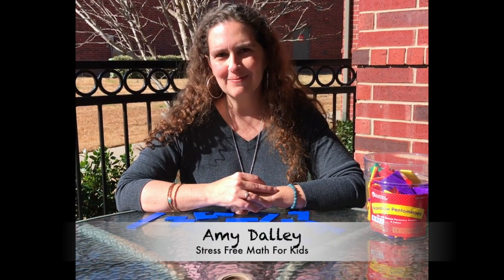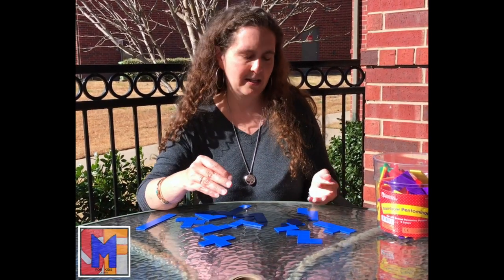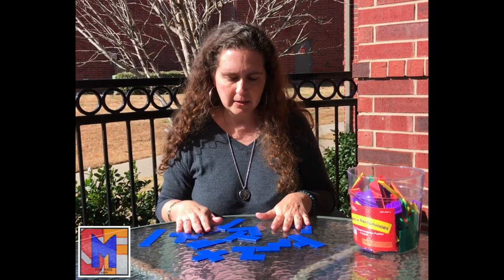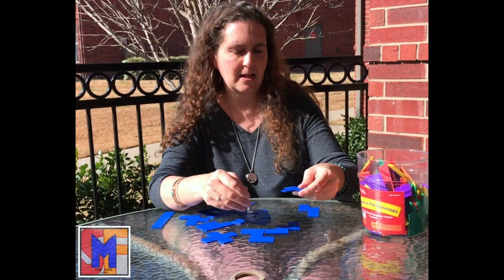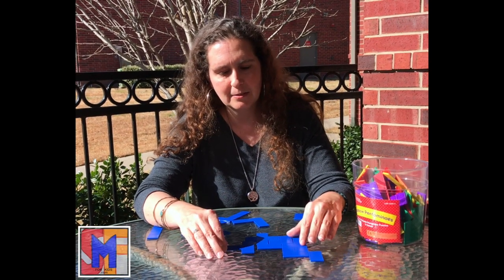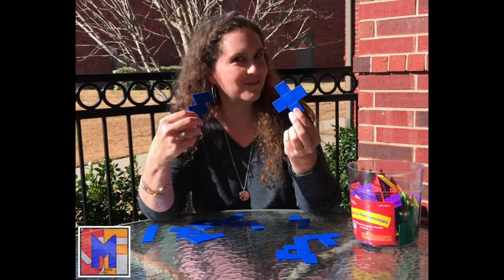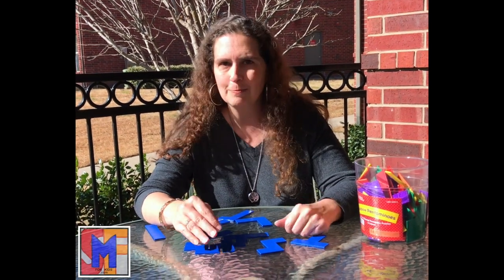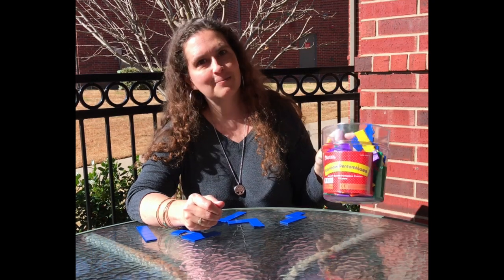Pentominoes Demonstration and Review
Pentominoes are a fantastic math manipulative that students of any age can use with a wide range of application as they increase their understanding of math. Even preschoolers enjoy playing with the brightly colored plastic pieces and seeing different ways they can fit together. One favorite preschool activity is always “making a dance floor” for the dinosaur counters. Our youngest students count to see the 5 squares that make up each piece. We teach all students that the prefix “pent” will mean 5 in many words they will learn.

As kids get older we use the pentominoes to teach perimeter and area and also transformations, or how shapes rotate, slide and flip.  We start before even giving them the pentomino pieces by giving them square tiles and having them come up with all 12 ways to arrange 5 squares. They see for themselves that a flipped shape is still the same shape.  We see that shapes that have the same area (as these all have an area of 5) can have different perimeters. Students will solve pentomino puzzles and also make their own. They enjoy making pictures with their pieces and then tracing the outline for others to solve. They also enjoy making characters with the pentominoes and giving them names. I have seen them decide to make whole books of pentomino puzzles.

For more Stress Free Math for Kids recommended math manipulatives see this list: